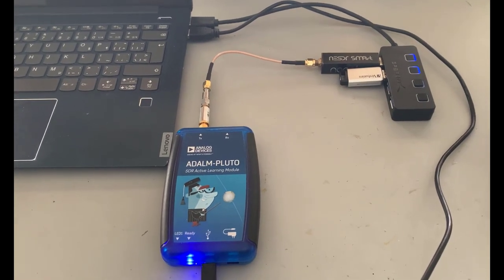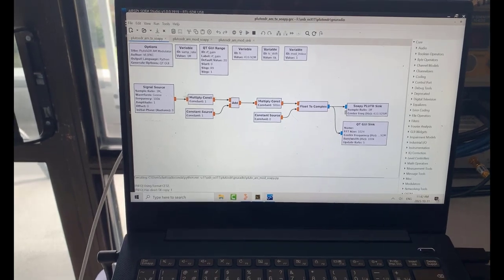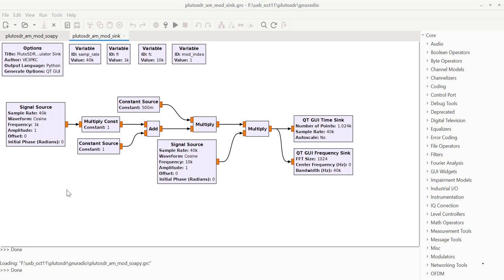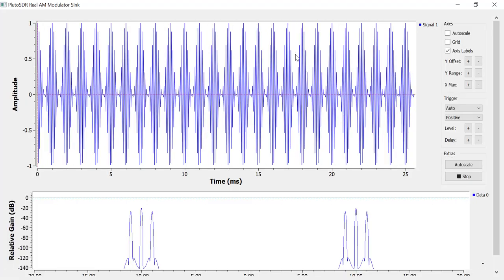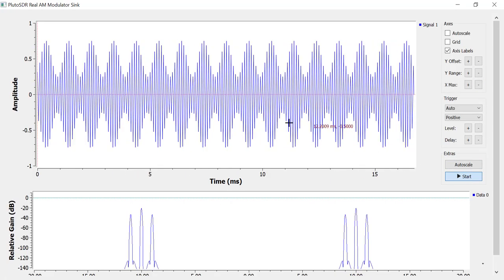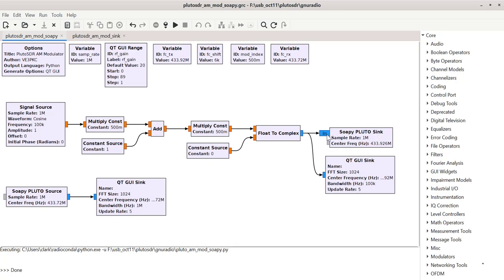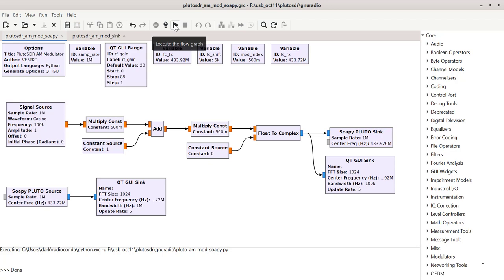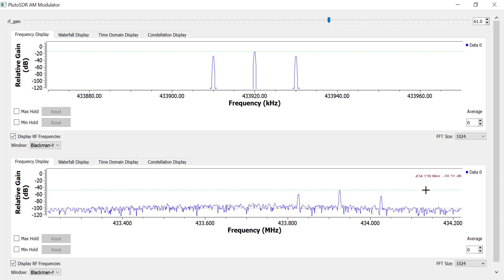PlutoSDR for AM Modulation on GNU Radio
PlutoSDR setup as AM modulator on GNU Radio. Three different receivers: Spectrum Analyzer, RTL-SDR and Loopback.